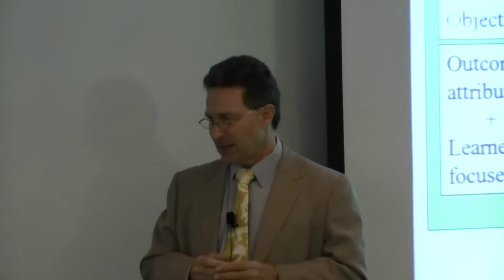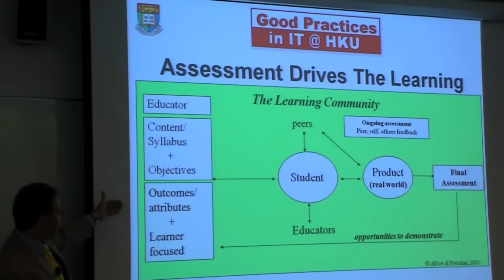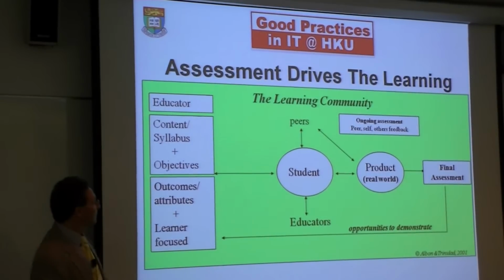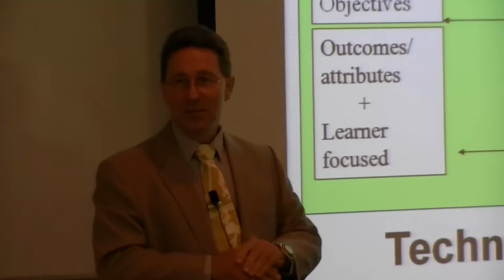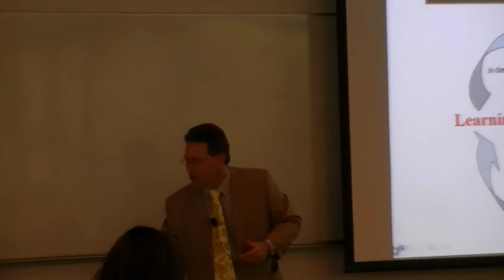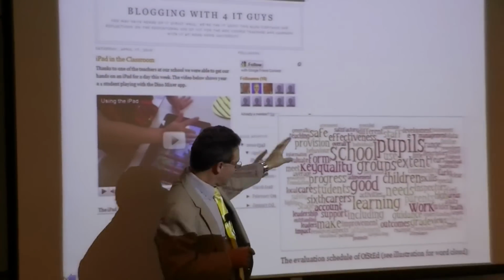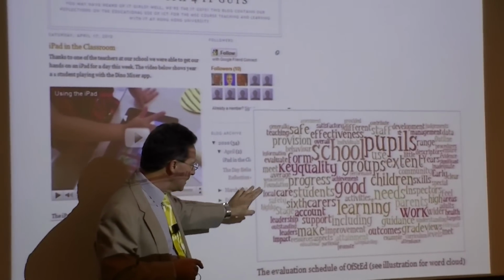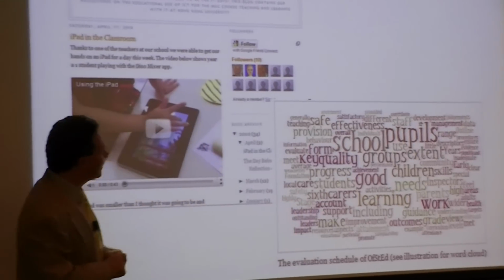Education, Dr. Bob Fox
CITE Seminar: eLearning Course Designs @ HKU: Sharing

Good Practices
Venue: Room 101, 1/F., Runme Shaw Bldg., HKU
Speakers: Members from HKU and HKUSPACE Teaching Staff